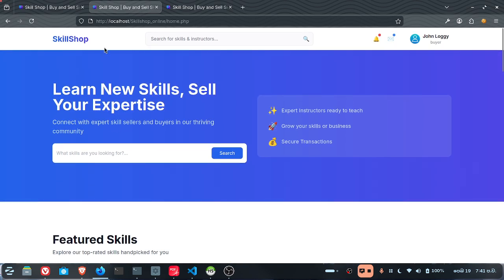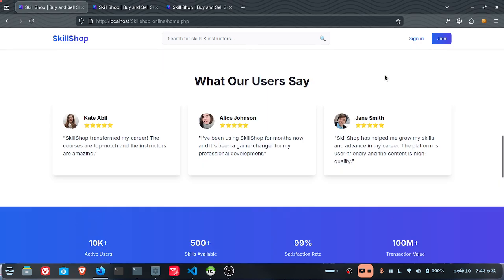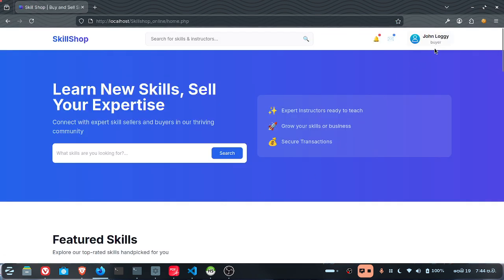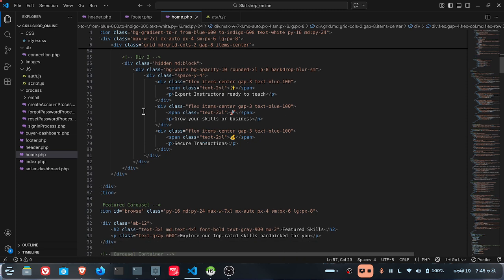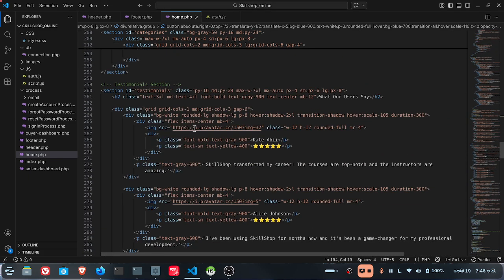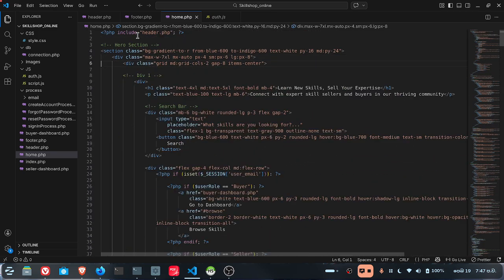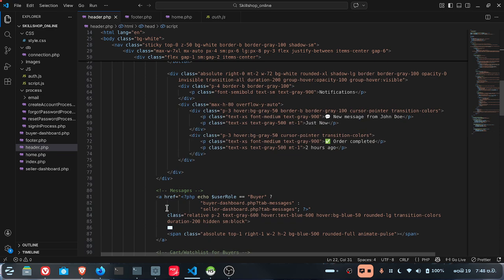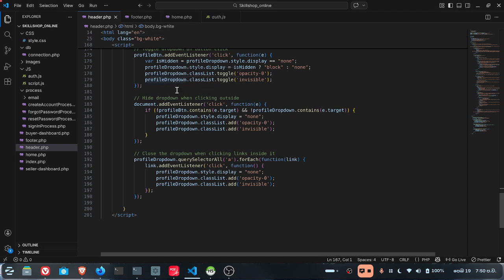Task 06 - Design a dynamic responsive homepage using HTML, CSS, JS & Tailwind CSS | Web Development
Project : Design a dynamic responsive homepage using HTML, CSS, JS & Tailwind CSS

9001:2015 certified institute and registered under the Tertiary and Vocational Education Commission (P01/0537). In